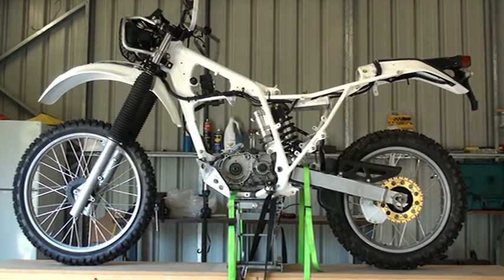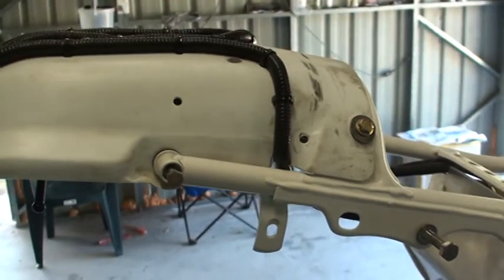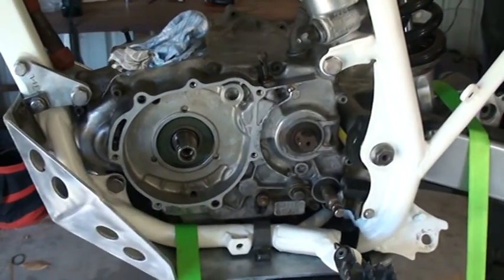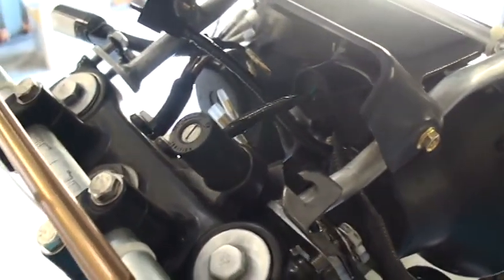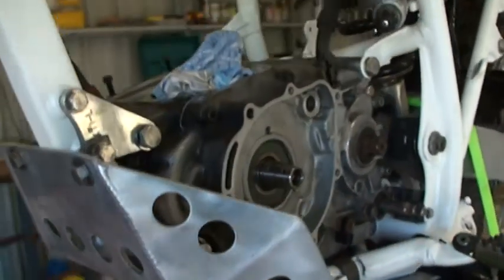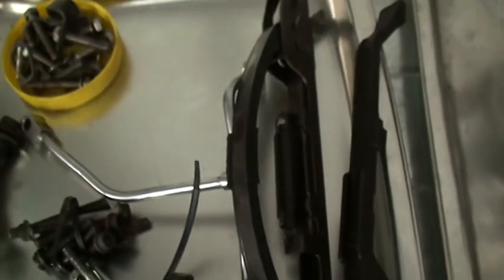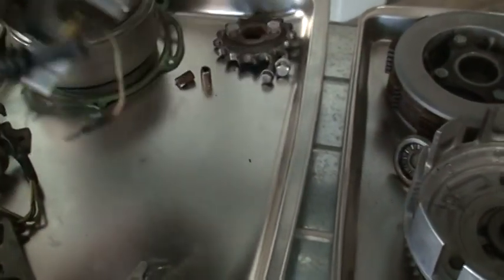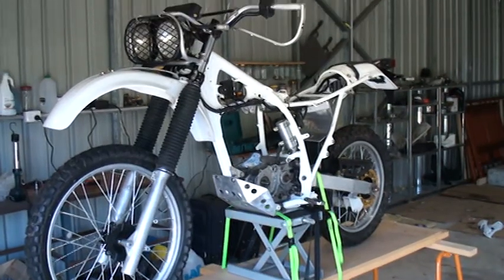Honda XLR250RIIIM Baja '90 rebuild - CURRENT STATE (2)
After 3 months since the last update, the bike looks much better !